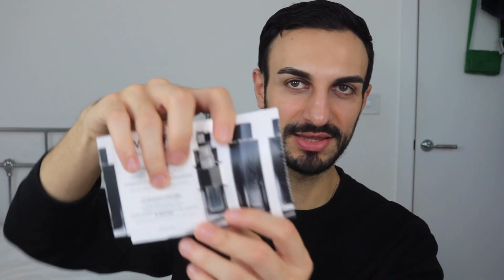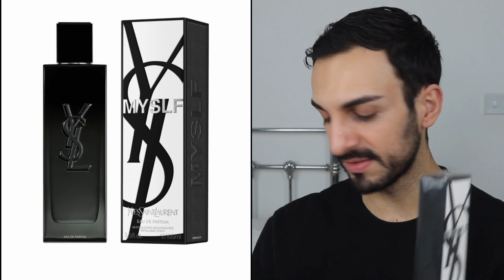Yves Saint Laurent YSL MYSLF (PERFUME REVIEW)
In this video: I will be reviewing the newest launch of YSL perfumes called MYSLF. This is a unisex scent and I have few thoughts about it.